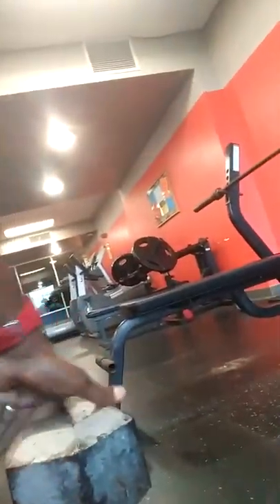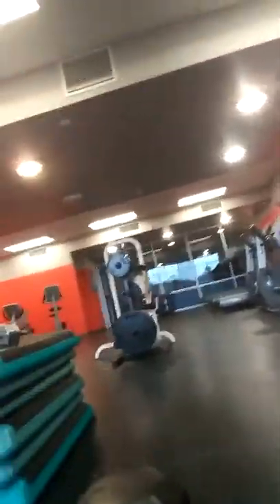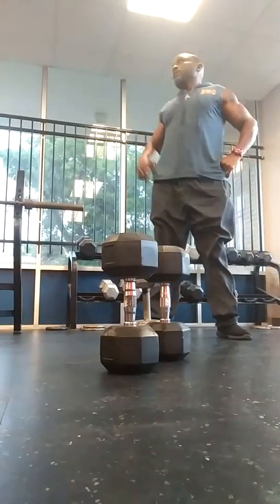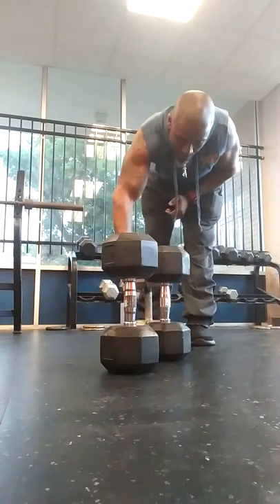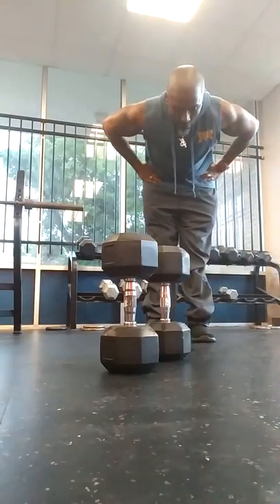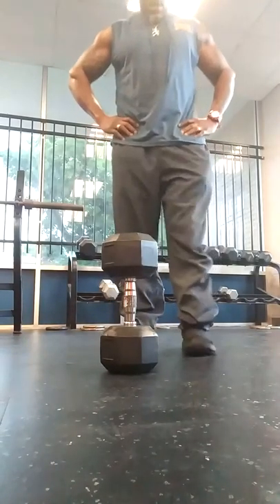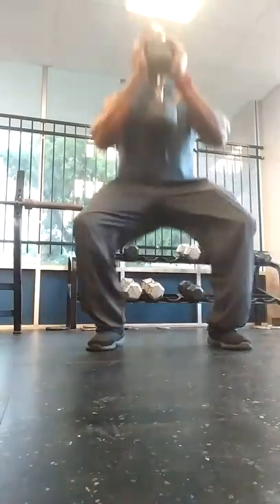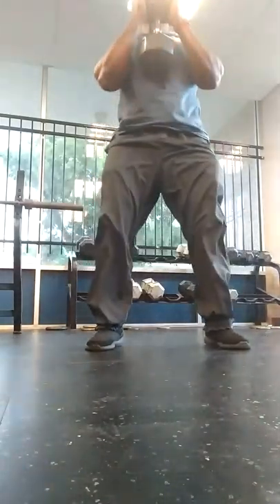Drop set of GOBLET SQUATS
GOBLET SQUATS prepares your for conventional SQUATS.ALSO good for hip mobility